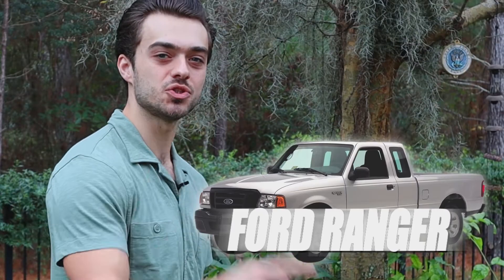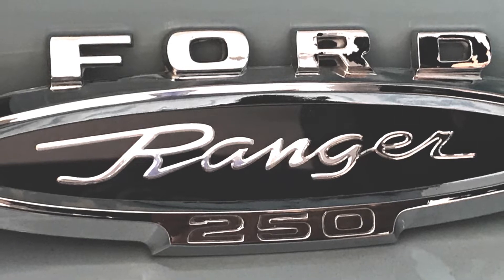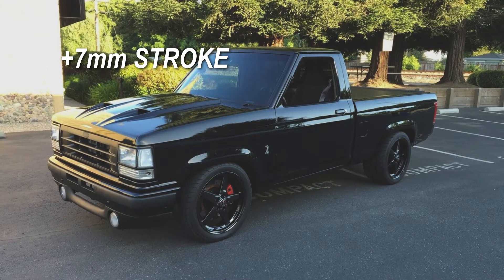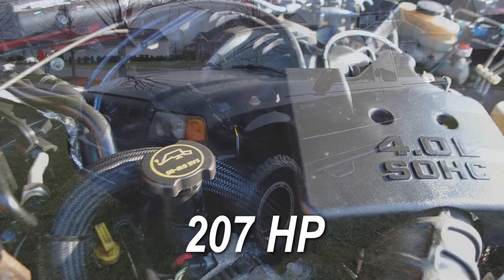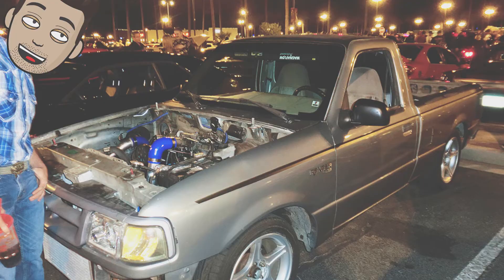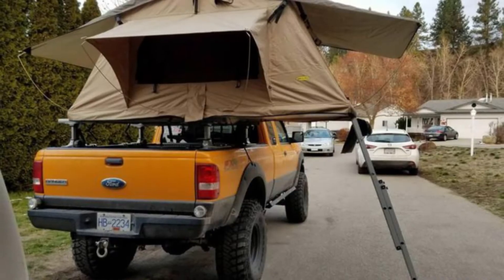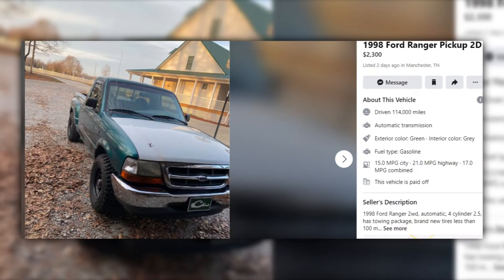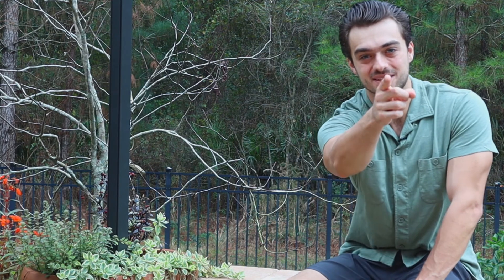Here's why the Ford Ranger 3rd Gen is the ULTIMATE Micro Budget Truck | Deep Drive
The 3rd Gen Ford Ranger is the best micro truck. First, it is typically 1/5 the price of the new micro trucks coming out. Second, jk. Just watch the video. I break down all the reason why the Ford Ranger 3rd gen from 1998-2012 is worth looking at for many different reasons like its reliability, versatility, and its pretty great specs.

Youtube.com/Automotivate

AutoMotoNation.com